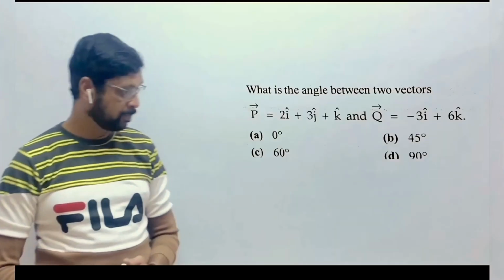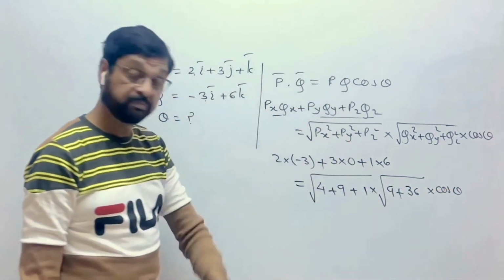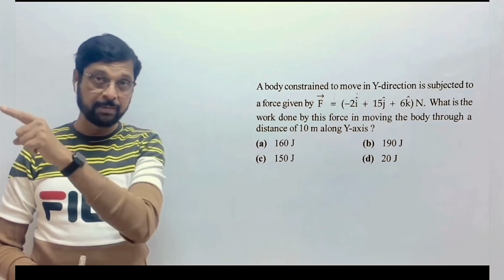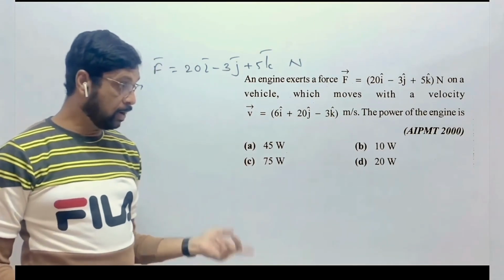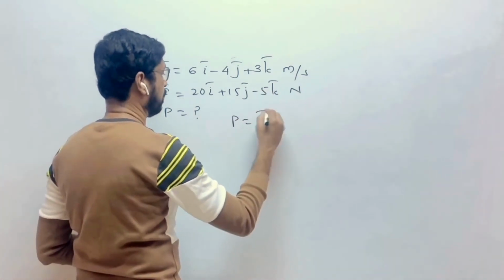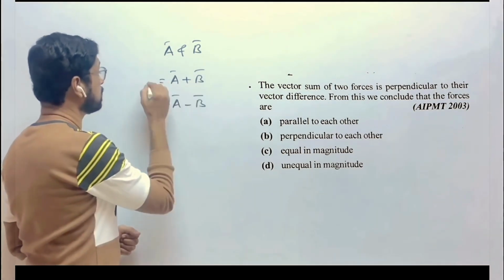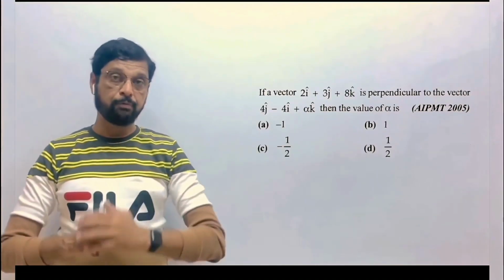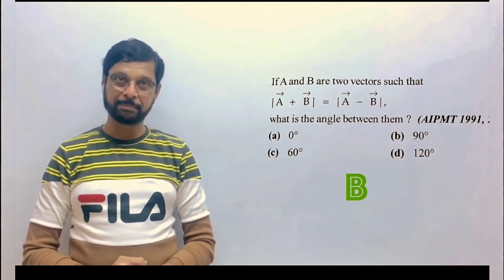Vectors 22, MCQs On Vectors Continued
NEET, JEE (main) Physics, MCQs On Vectors Continued